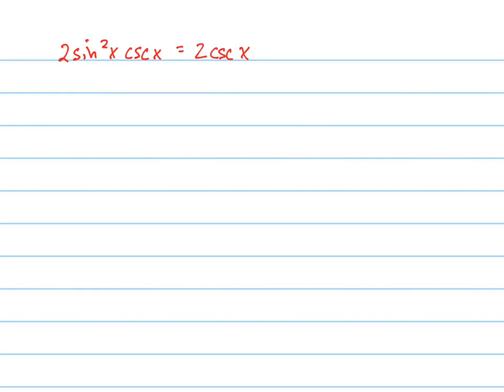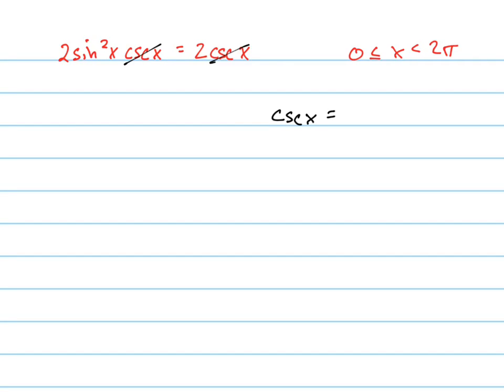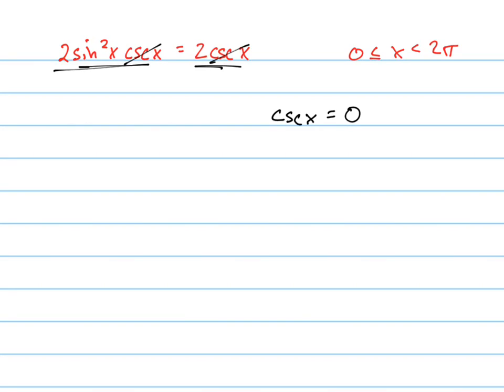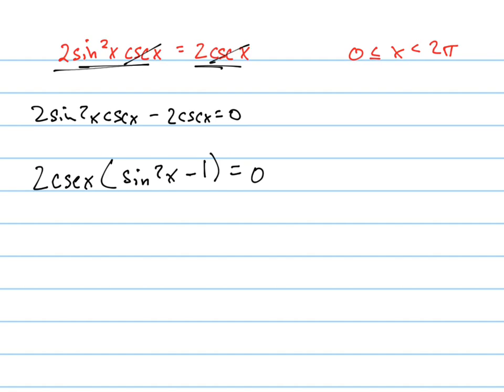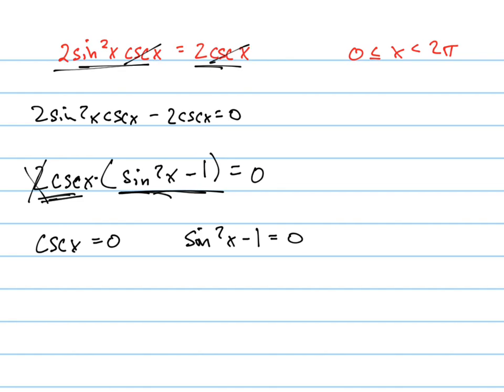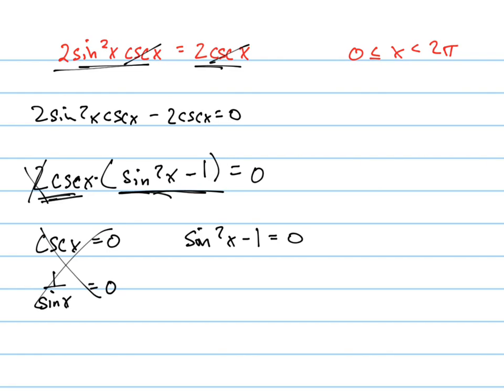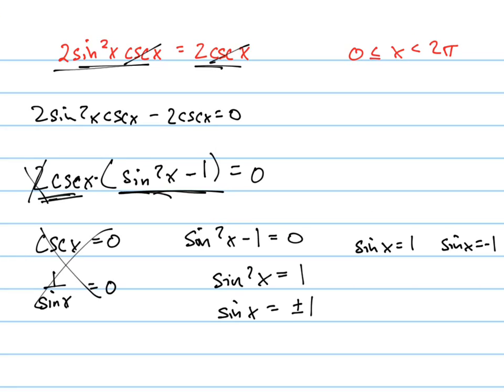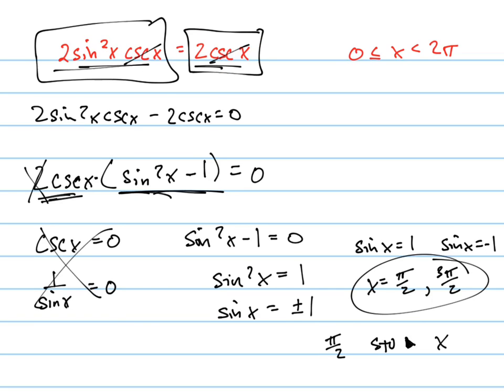Solve 2sinxcscx = 2cscx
Solving trig equation over a limited domain; uses factoring, zero product property, unit circle.